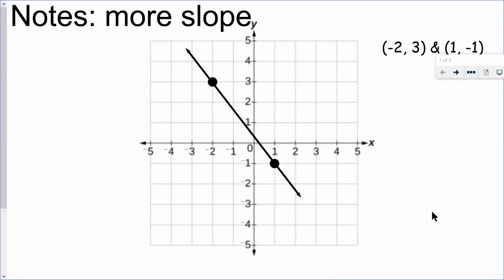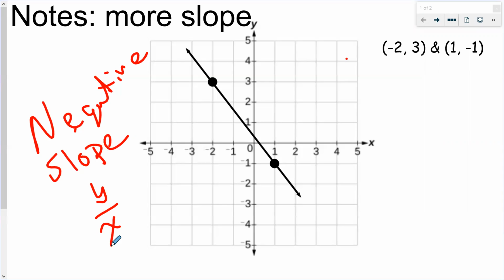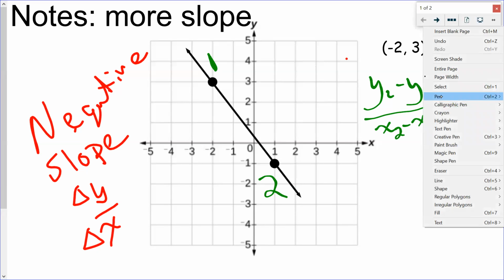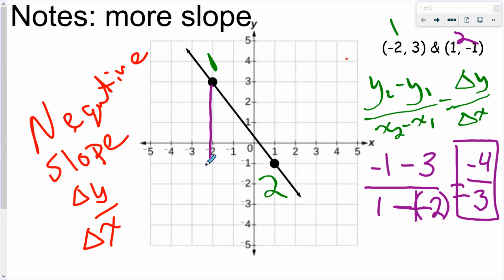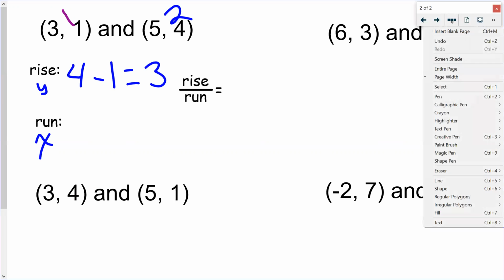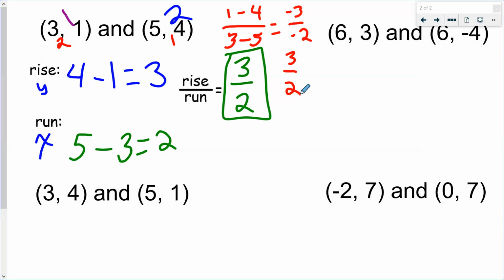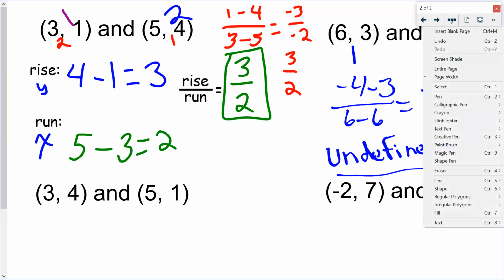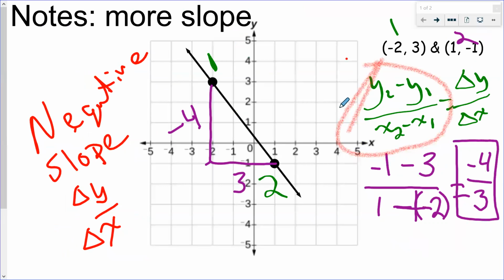Slope Formula (Day Two)